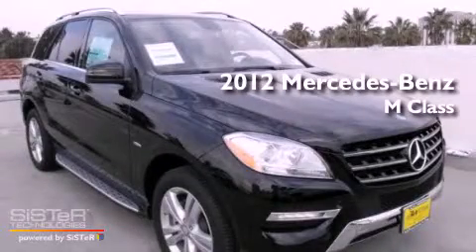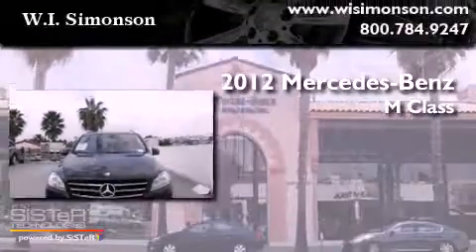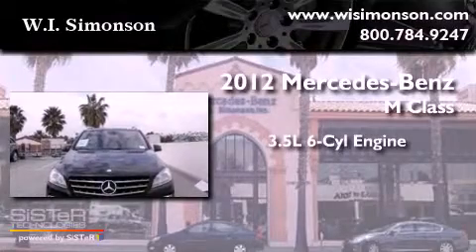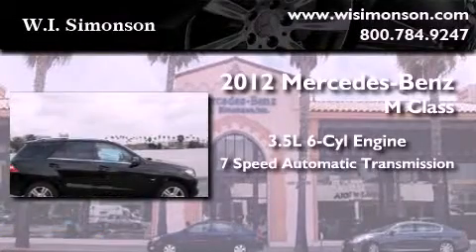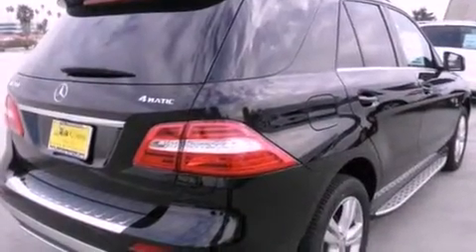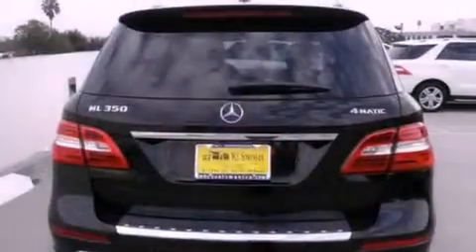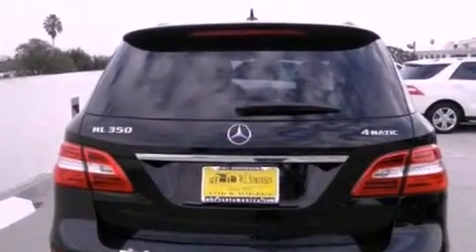2012 Mercedes-Benz ML350 4MATIC Santa Monica CA 90403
Year : 2012
 Make : Mercedes-Benz
 Model : ML350
 Engine : 3.5L V-6 cyl
 Trans . : 7-Speed Automatic

 Miles : 9

 W.I. Simonson
 2012 Mercedes-Benz ML350 4MATIC Santa Monica CA